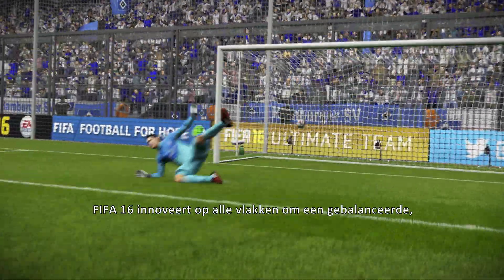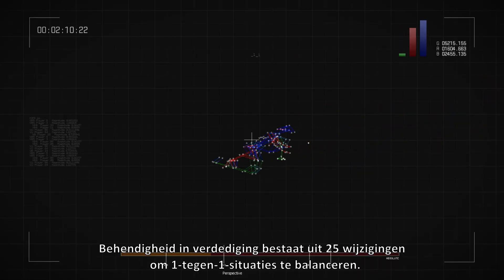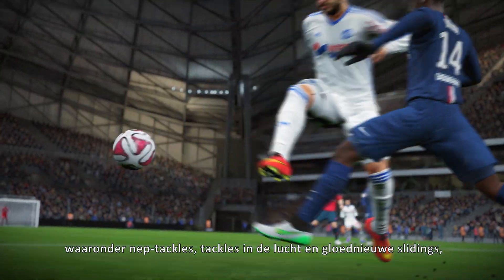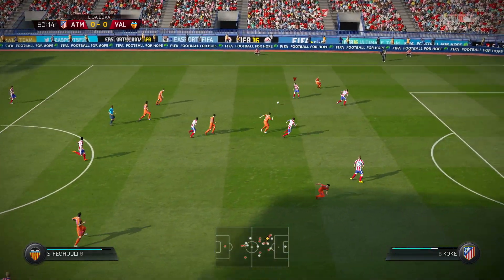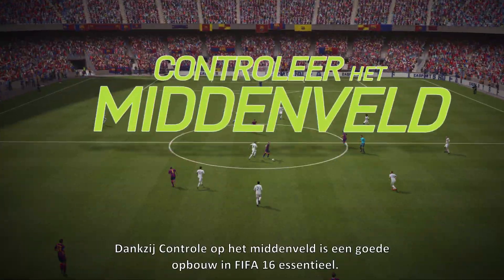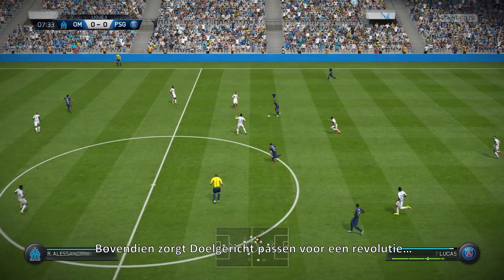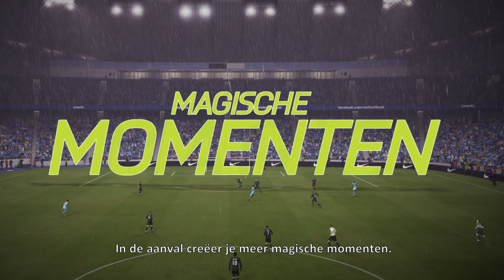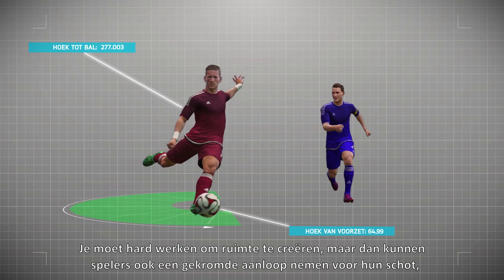FIFA 16 Gameplay Verbeteringen: Verdediging, Middenveld, Aanval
Bekijk hoe we de gameplay in FIFA 16 over het gehele veld hebben verbeterd. De verdediging, het middenveld en de aanval zullen een gebalanceerde ervaring zijn.